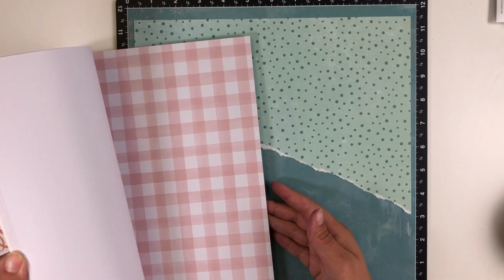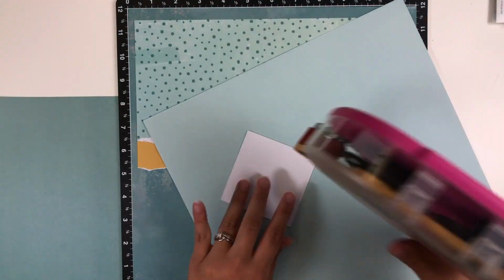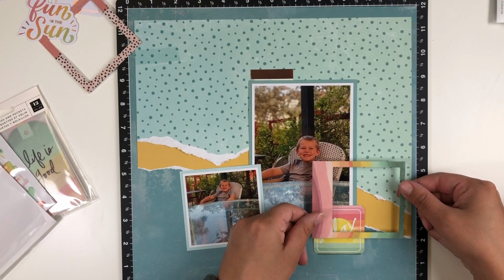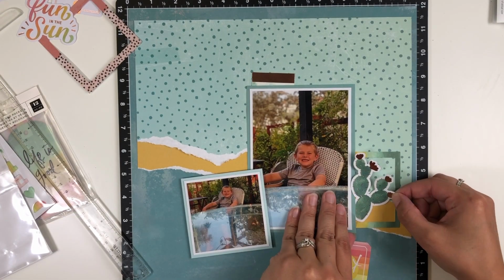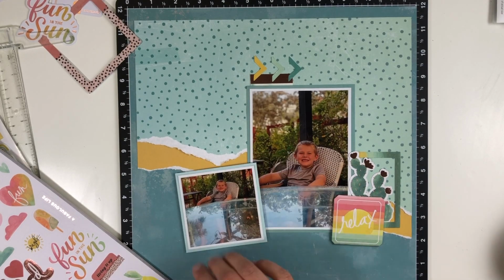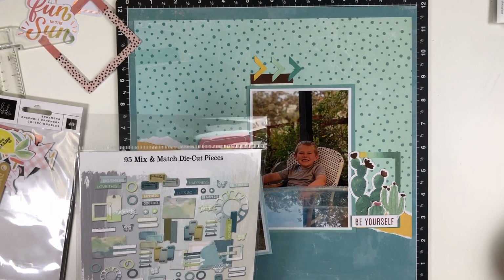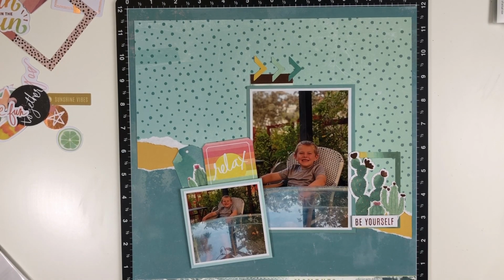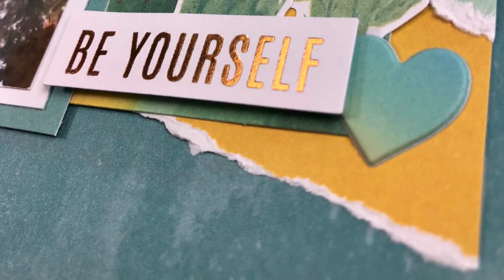Scrapbook Layout Process Video using Sun Chaser//Heidi Swapp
This is a one page layout using the Sun Chaser collection from Heidi Swapp. I think this is such a gorgeous summer collection. I hope you enjoy this video and find some crafting inspiration!